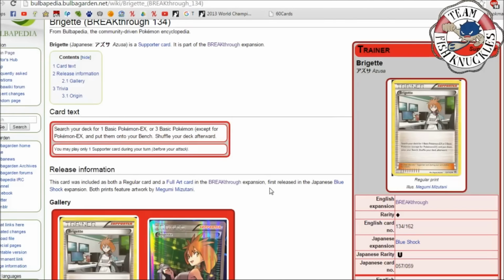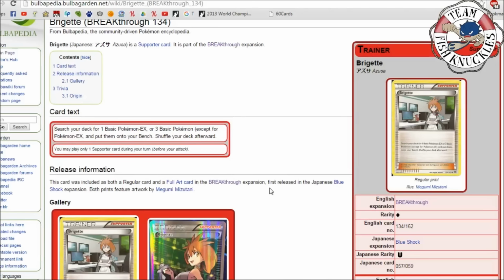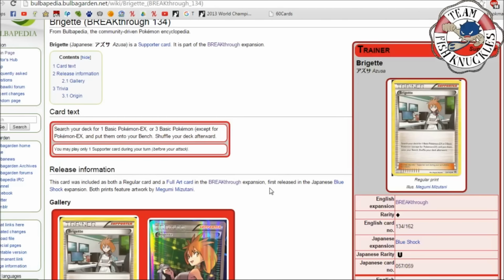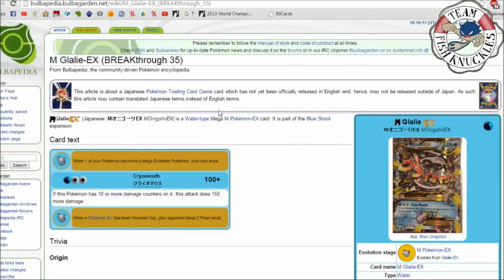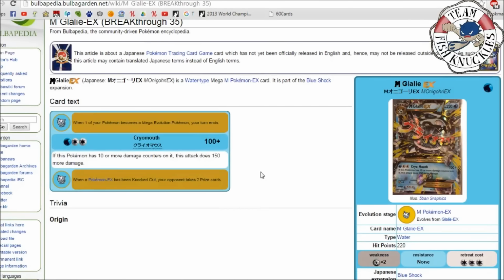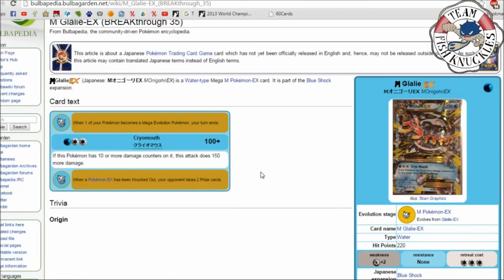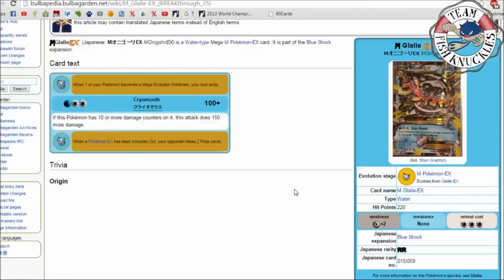WWR Ep. 9.2: BREAKthrough mistakes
In WWR Ep. 9: Top 10 Cards From BREAKthrough I made two huge mistakes while recording the video and I apologize for that.